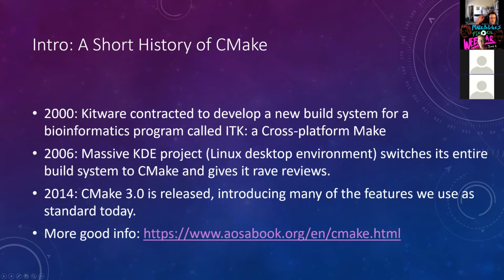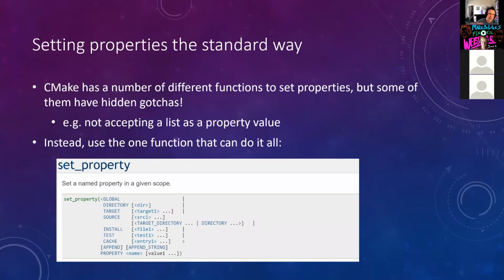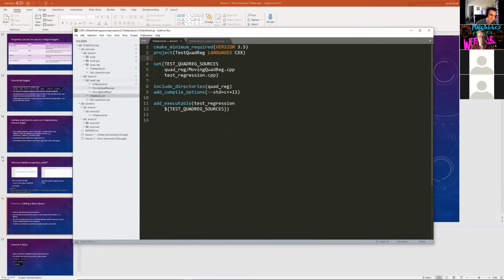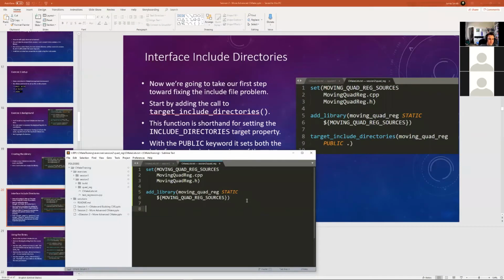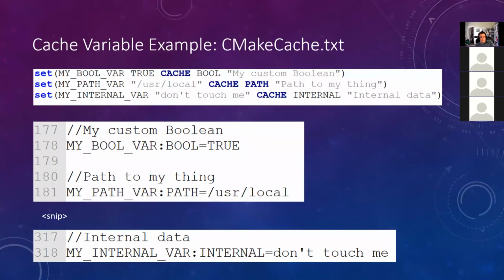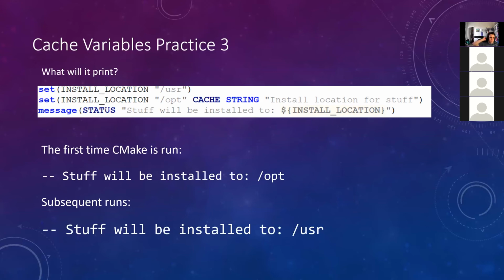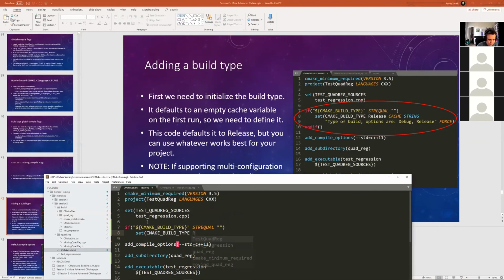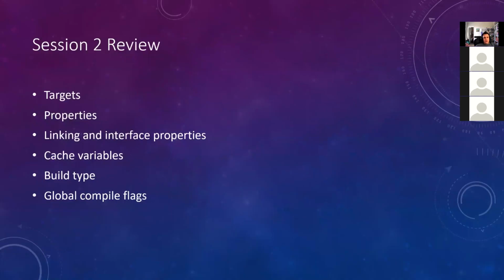Jamie's CMake Training Session 2: More Advanced CMake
Have you ever needed to edit a CMake buildscript, and been kind of stuck?  Or, are you starting a new C++ (or C, or Fortran) project and want something a little more sophisticated than Makefiles?  Then this CMake training course may be for you.  This is the second of my 5 training videos which will attempt to cover many important concepts in CMake, and take you from a complete novice to an effective user of the tool.  This video explains the CMake concepts of targets, properties, and cache variables.

Materials used for the training course, and setup instructions, can be downloaded . You will need to set up your environment and clone this repository before starting the video.

Note: this video is recorded from a live lecture I gave over Zoom at USC Rocket Propulsion Lab.